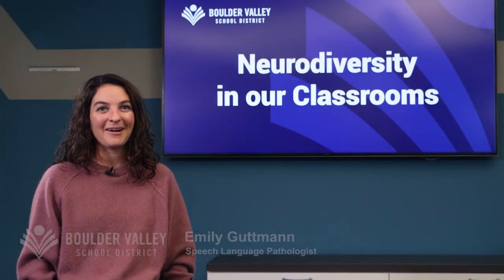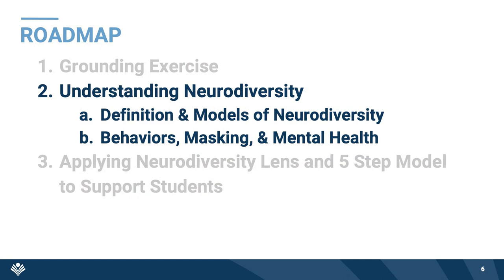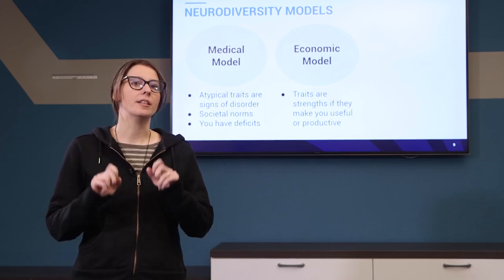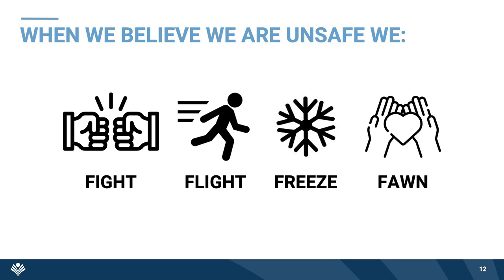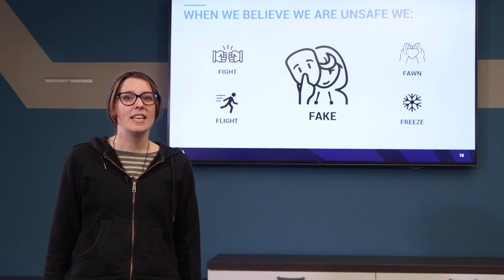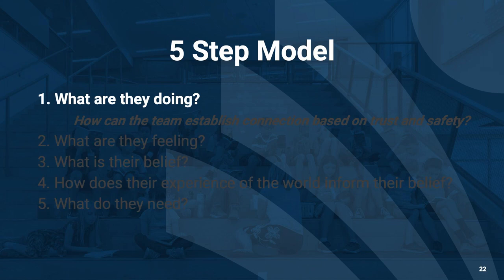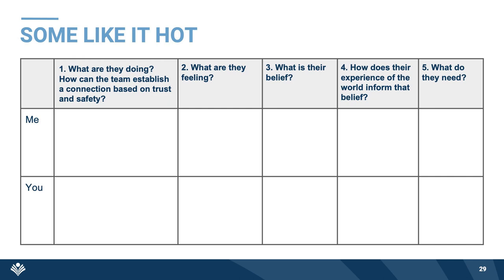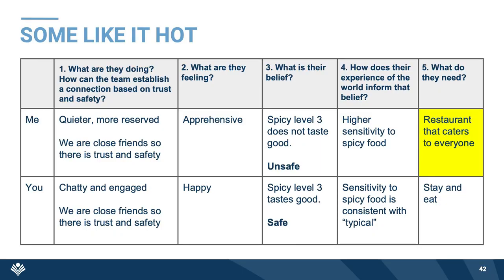BVSD Neurodiversity in our Classrooms